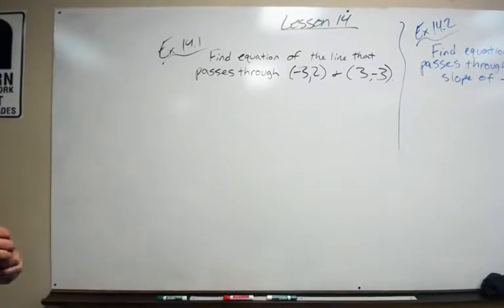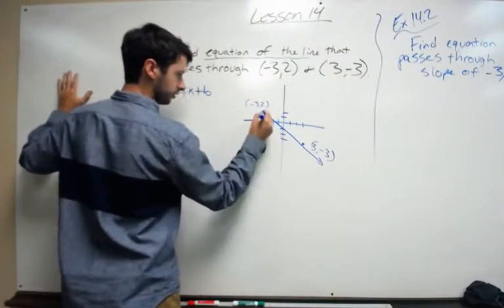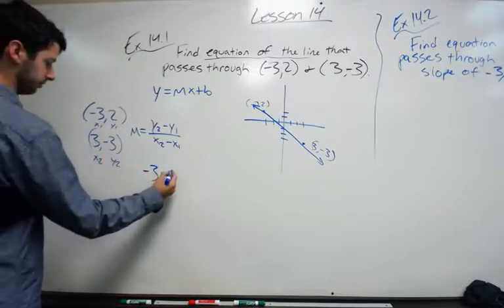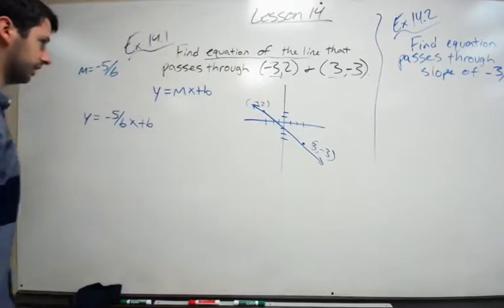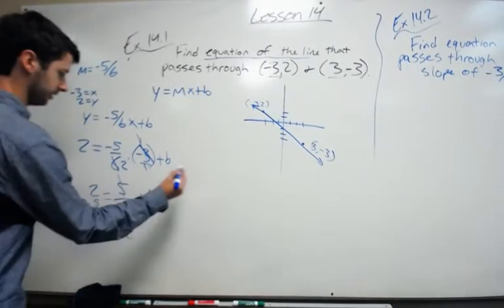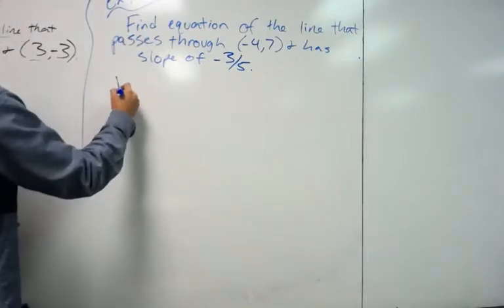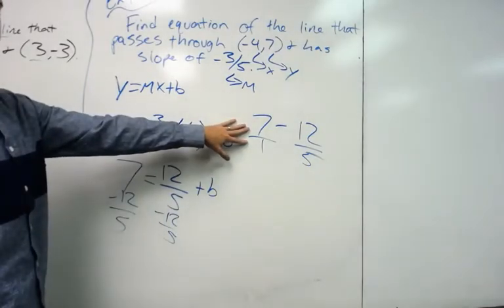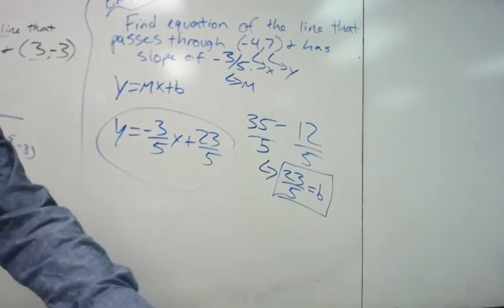Algebra 2 Lesson 14: Equation of a Line